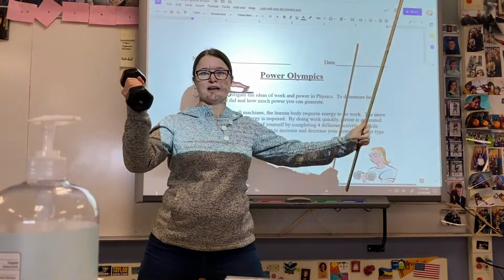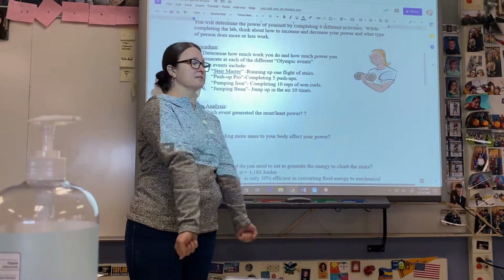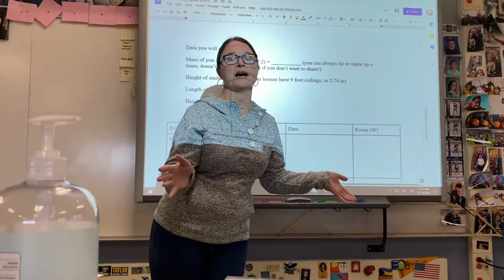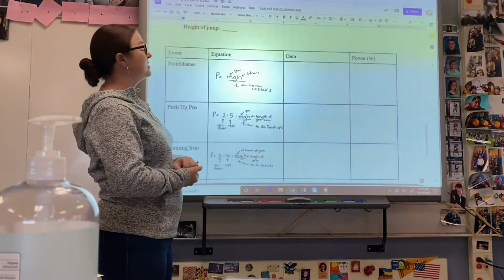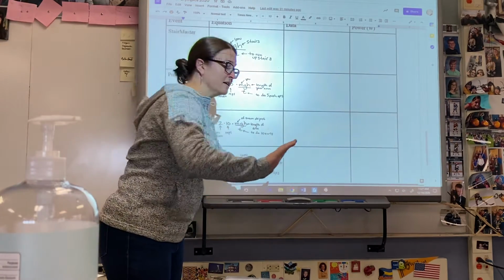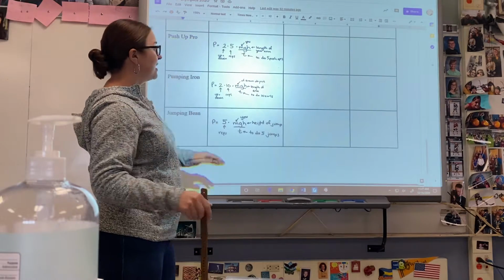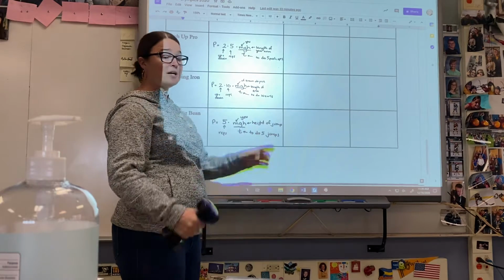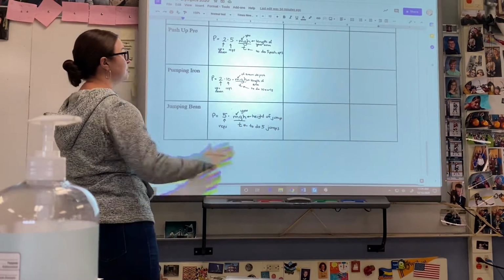AP Physics C- Power Olympics directions